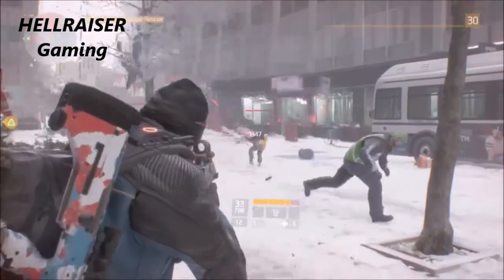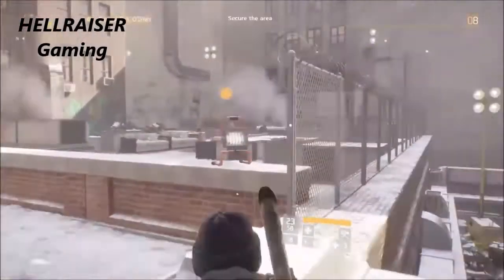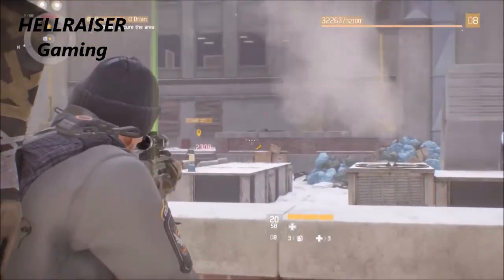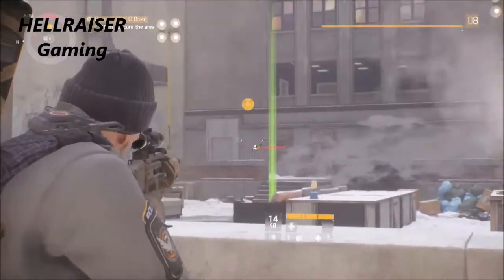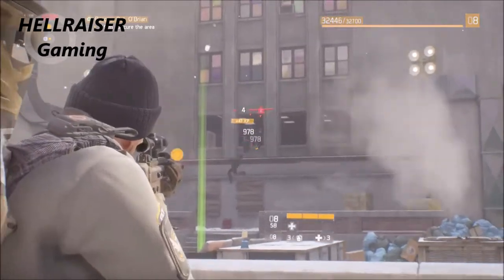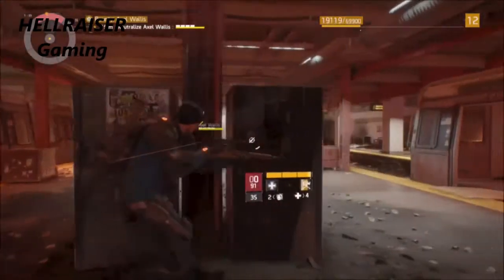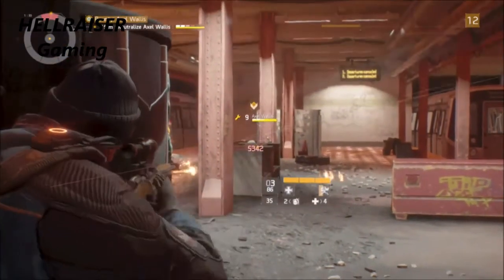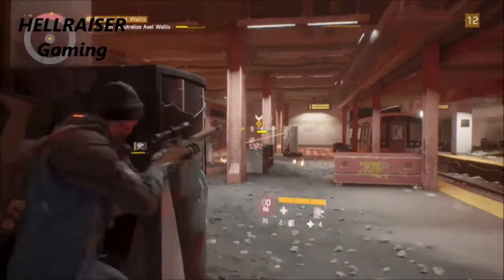The Division. Best Place to Find High end Weapons and Gear